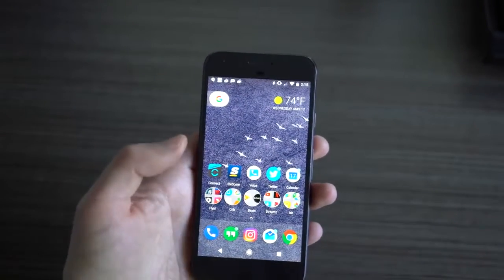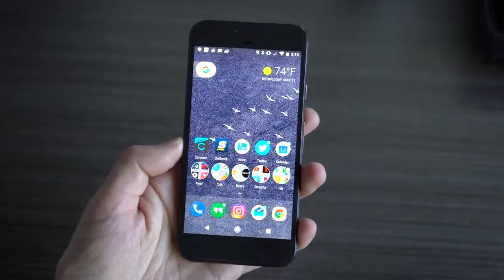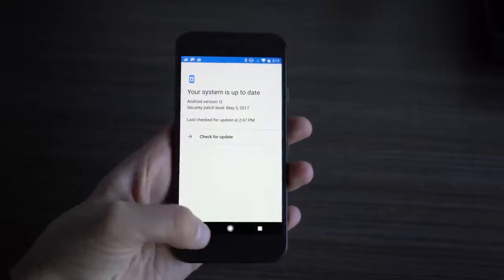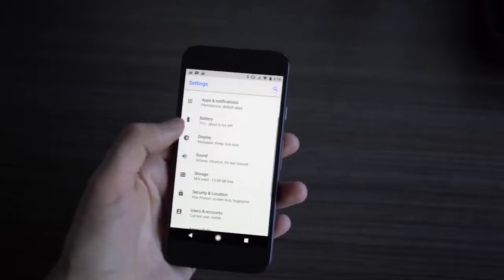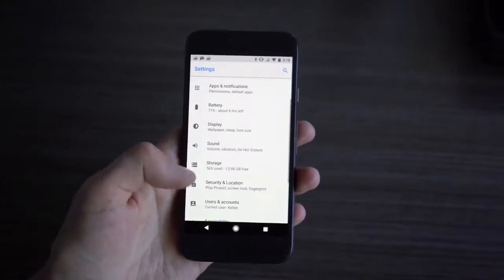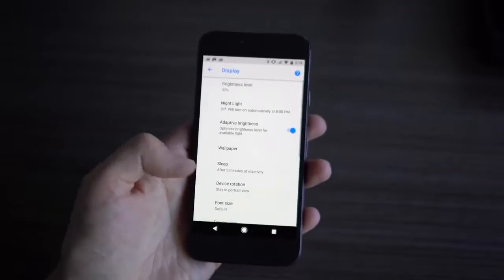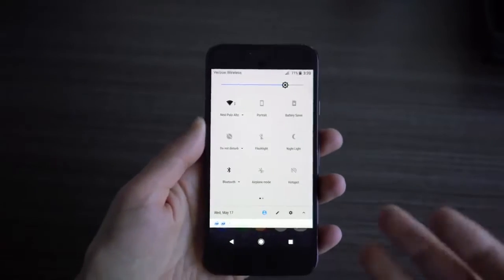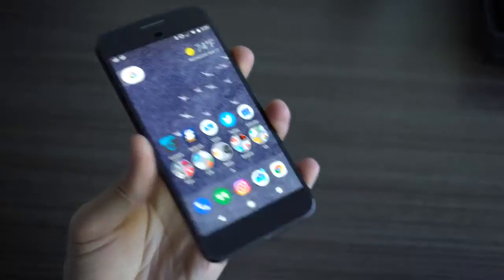ANDROID 8.0 beta first look | Android 8.0 OREO New features ads